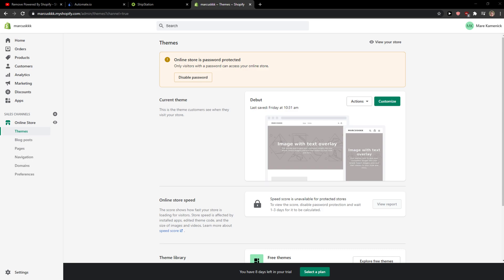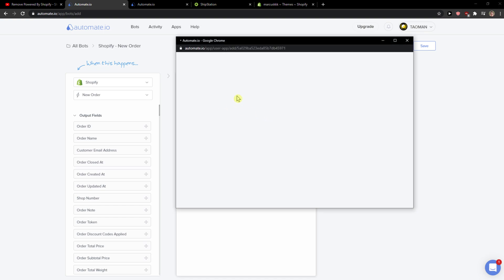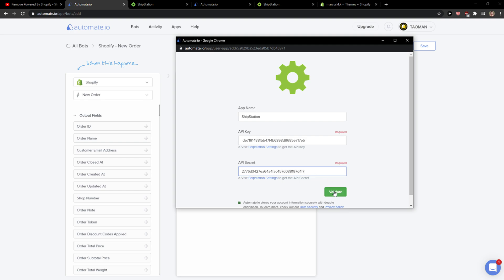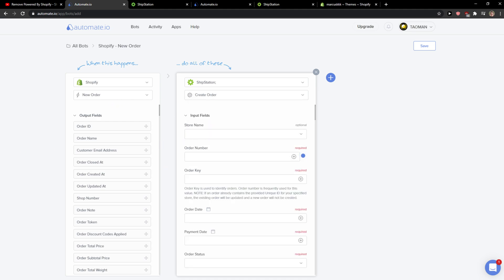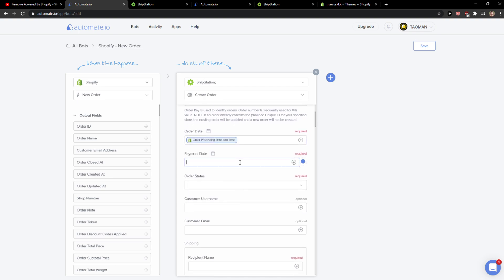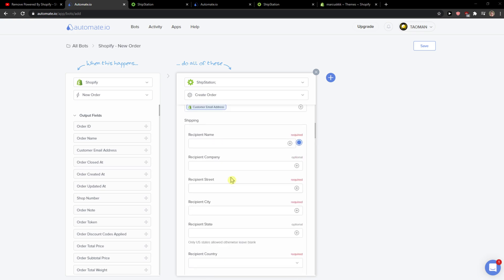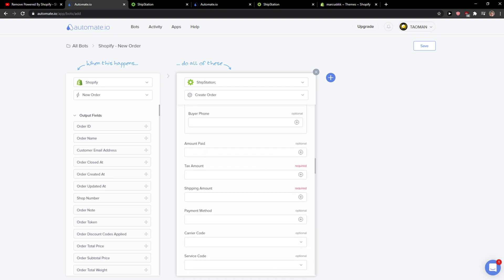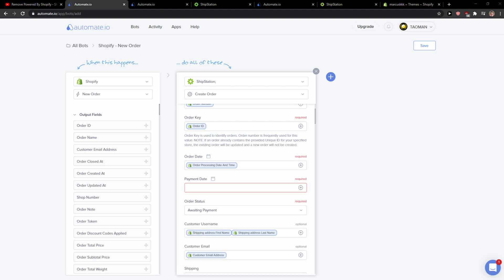How To Integrate Shopify With ShipStation - Send Shopify Orders To ShipStation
‏‏‎ ‎‏‏‎ ‎ In this video I will show you How To Integrate Shopify With ShipStation

GET AMAZING FREE Tools For Your Youtube Channel To Get More Views:
Tubebuddy (For GROWTH on Youtube):